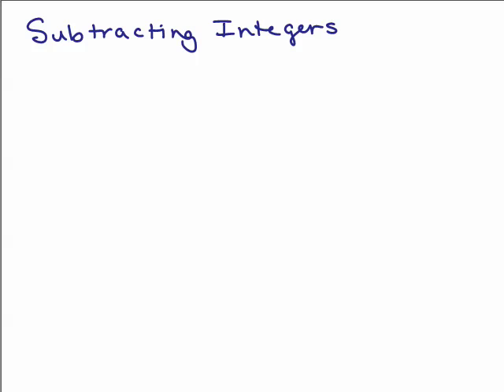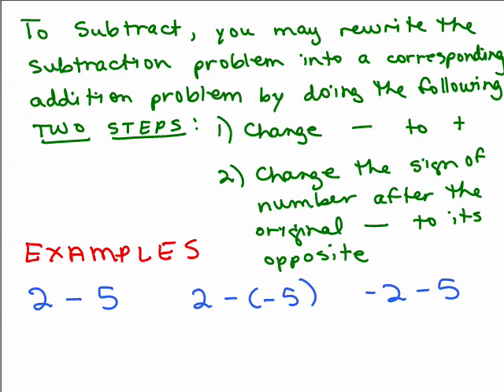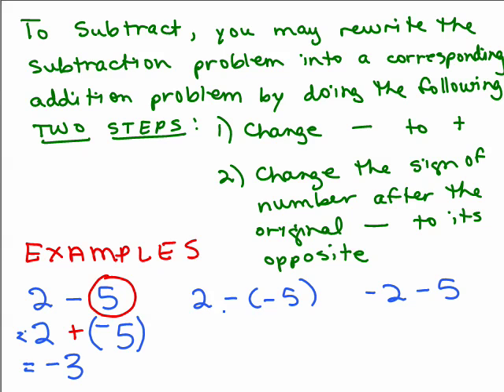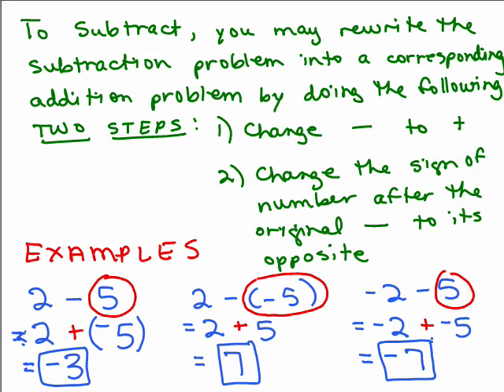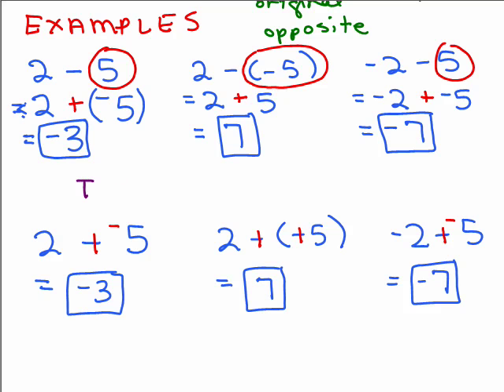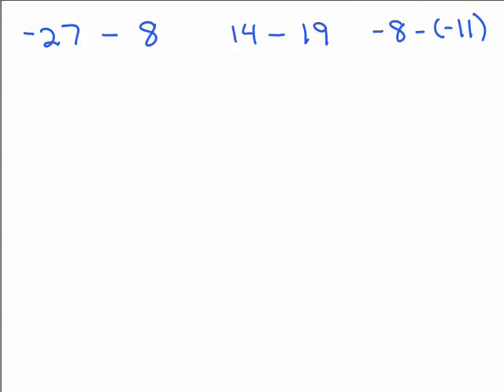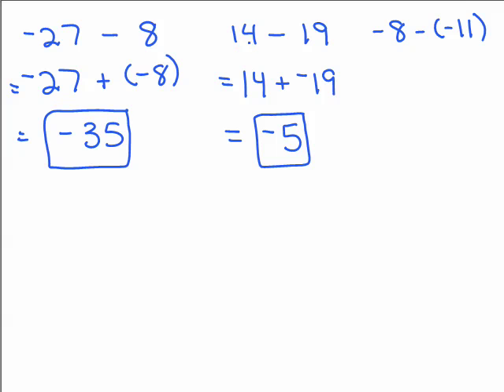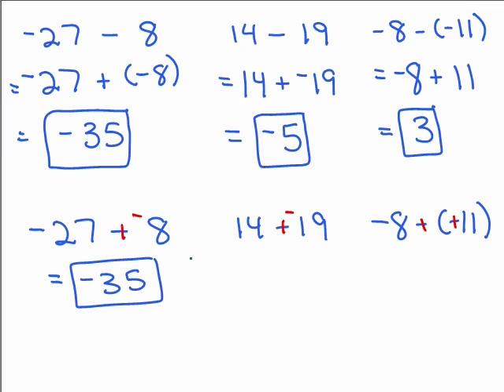Subtracting Integers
Shows how to subtract postive and negative numbers; uses counters. Explains adding the opposite and two stroke method.